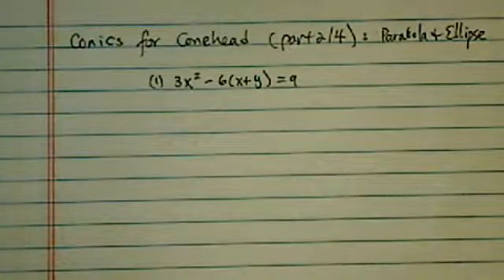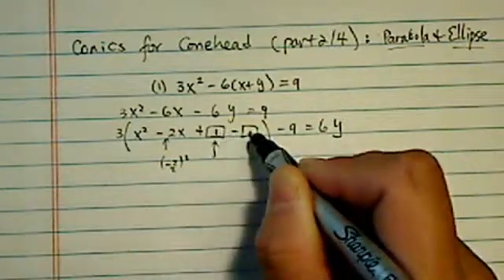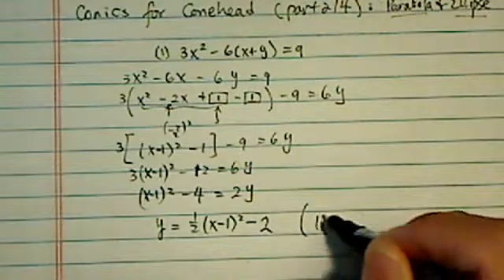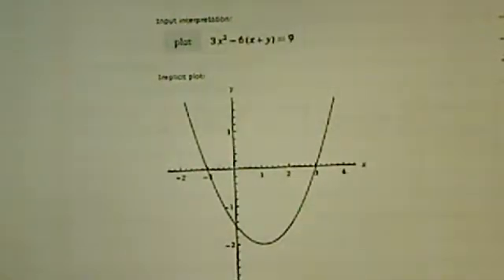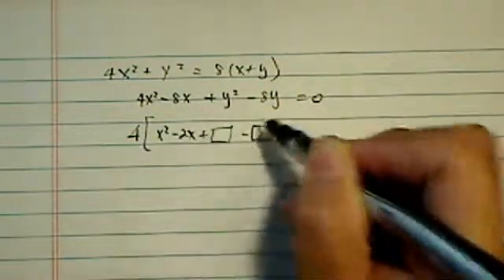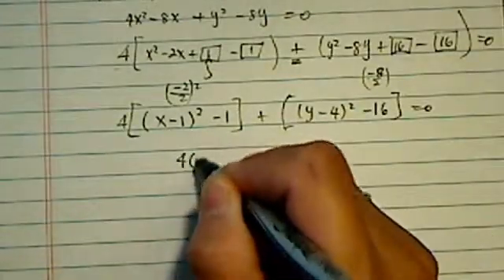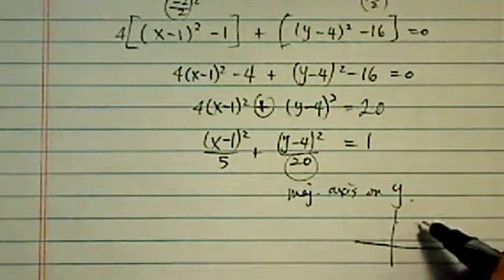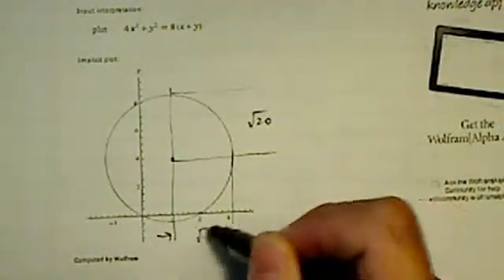*Conics for Coneheads (part 2 of 4): Ellipse and Parabola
Complete the square to determine if the equation is an ellipse, a hyperbola, a parabola, or degenerate conic. If the equation is that of an ellipse, find the center and the length of the major and minor axes. If it is a hyperbola, find the center and determine which way it opens. If it is a parabola, find the vertex and determine the way it opens.

1. 3x^2-6(x+y)=9
2. 4x^2+y^2=8(x+y)
3. 9x^2-y^2+18x+6y=0
4.2x^2+4=4x+y^2
5. 9x^2-y^2+18x+6y=9